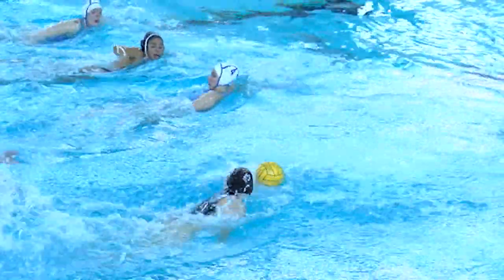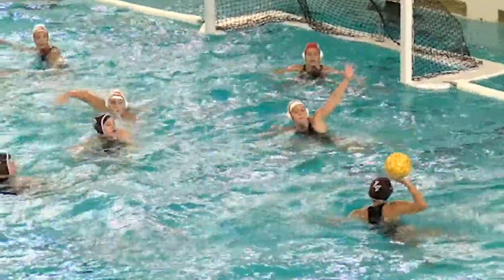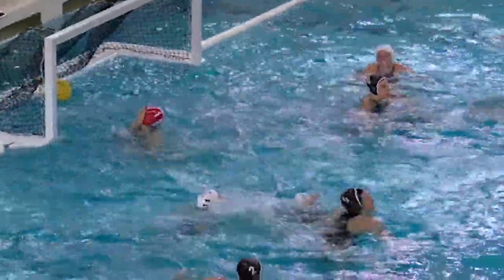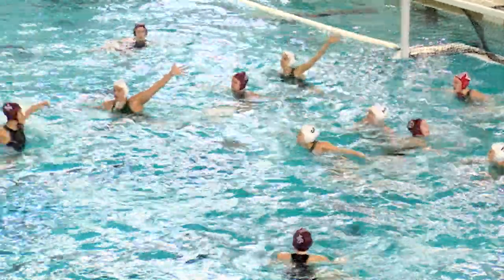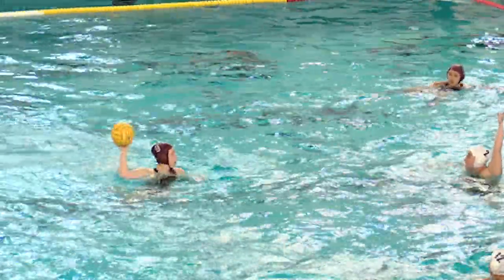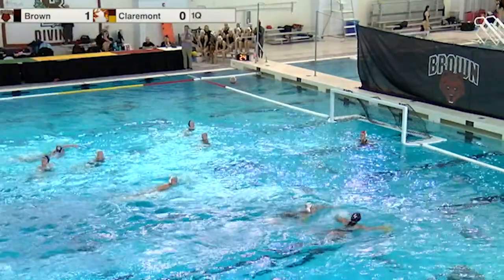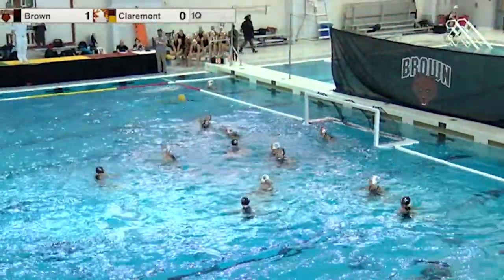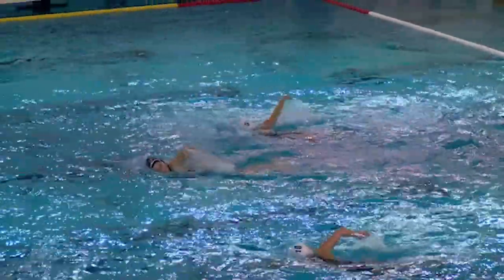Zooming with the Bears: Felix Mercado, Men's and Women's Water Polo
As part of Brown Athletics' "Zooming with the Bears" series, Brown men's and women's water polo head coach Felix Mercado provides perspective on what makes the sport distinctive.